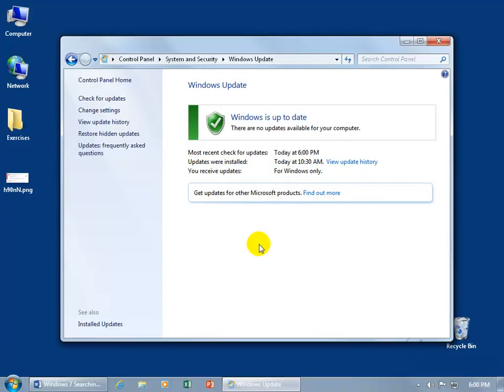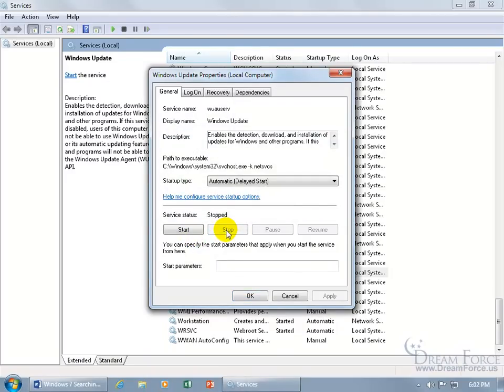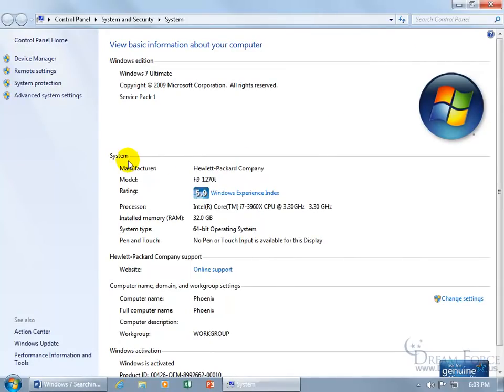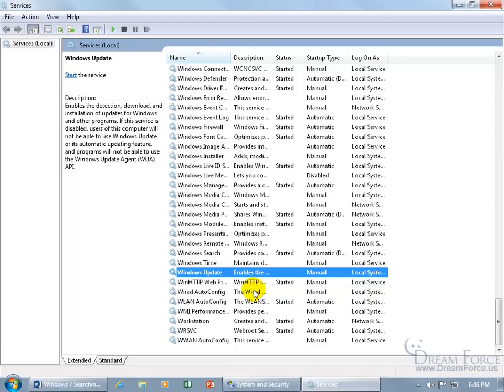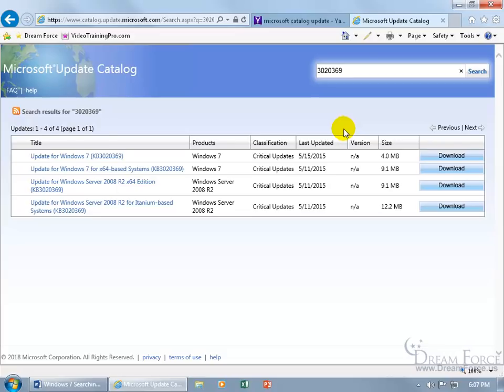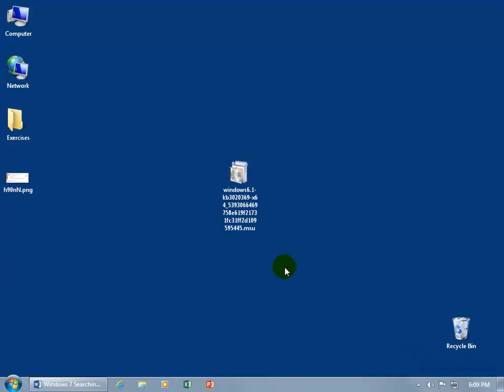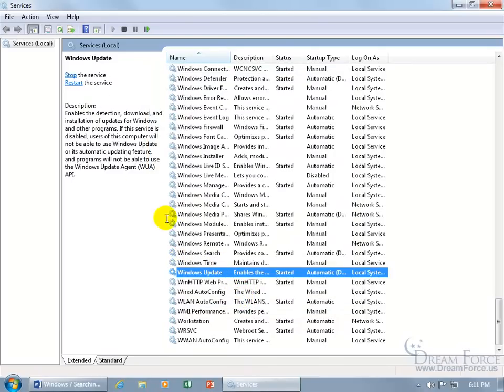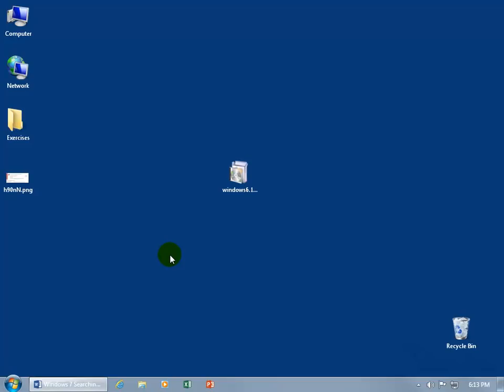Fix all Windows Update Errors on Windows 7, Windows 8, Windows 8.1 and Windows 10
Solve Windows update error or installation failure. Works with Windows 7, Windows 8, Windows 8.1 and Windows 10.

how to fix windows update failed to install
how to fix windows update error
how to fix update error on windows 10
how to fix update error on windows 8.1
how to fix update error on windows 8
how to fix update error on windows 7
windows update errors
problem updating windows 7
Microsoft update problems windows 7
windows update fix tool windows 7
problem updating windows 8
Microsoft update problems windows 8
windows update fix tool windows 8
windows update registry fix windows 8
windows update registry and service fix
windows update stuck
windows update not working
windows update failed
windows update not installing